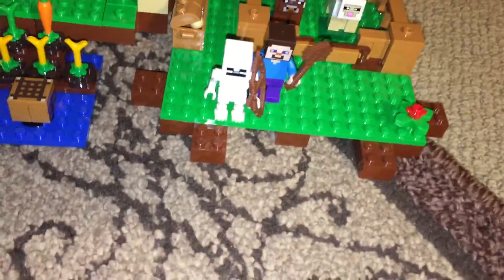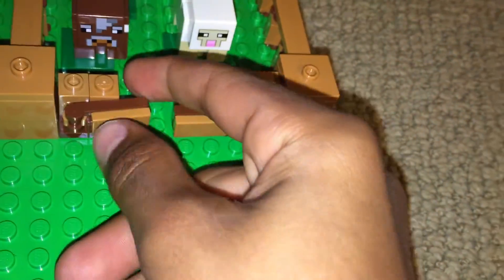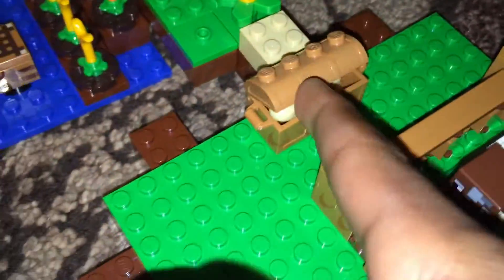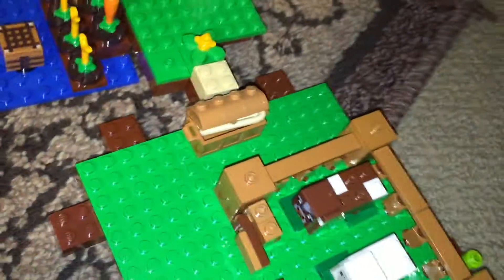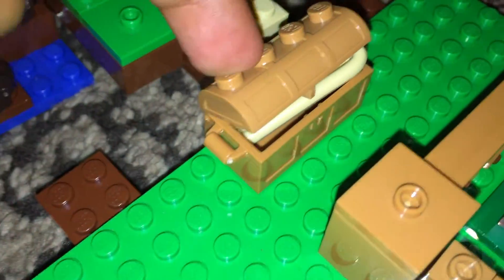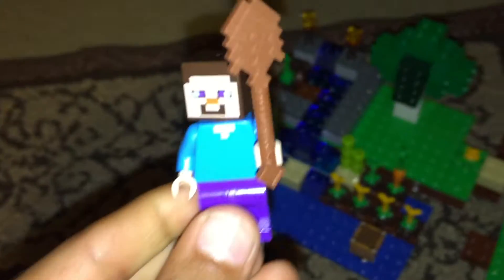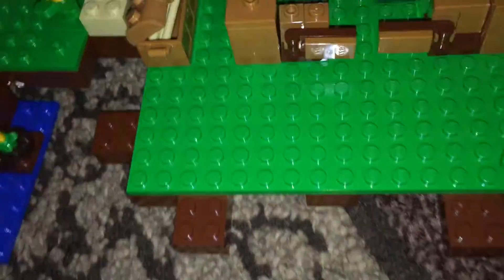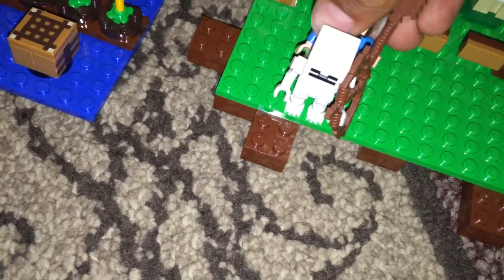Minecraft Lego the farm (21114)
Hi!! I'm back with a new video on the new minecraft Lego set the farm! Hope you enjoy!